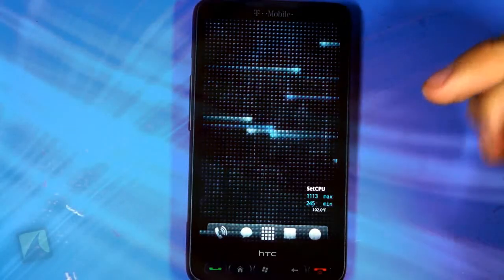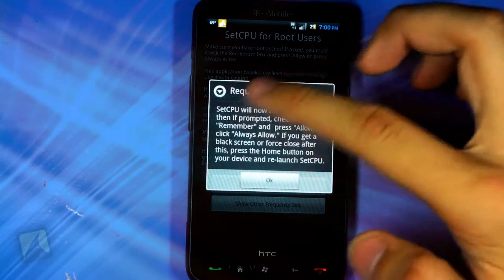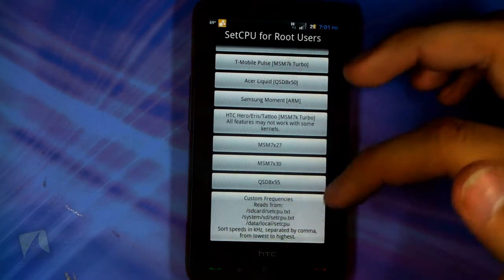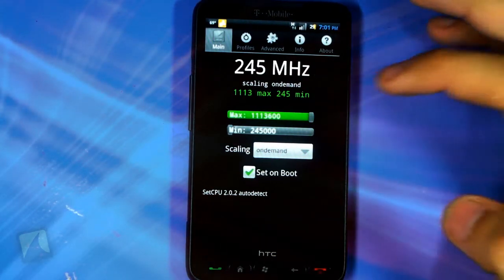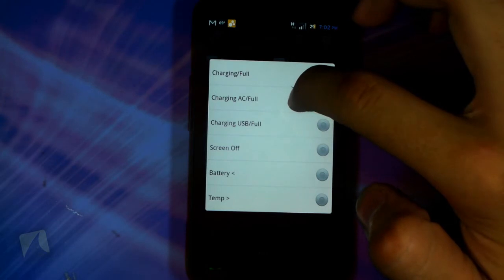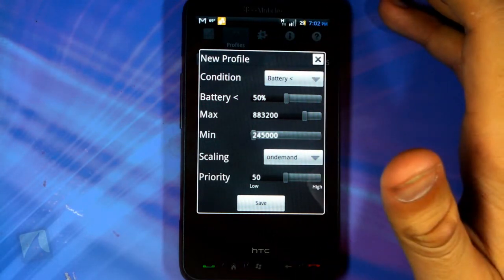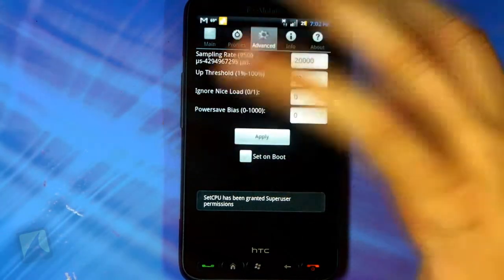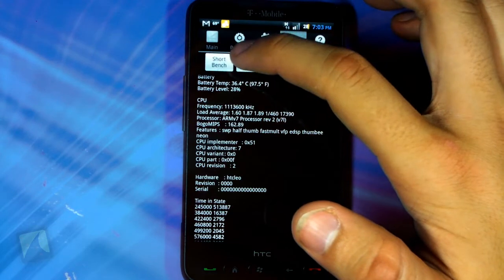Set CPU by MichaelHuang | Droidshark.com Video Review for Android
SetCPU changes the CPU settings (capable of overclock and underclock) on a rooted Motorola Droid, Nexus One, G1, Magic, or one of many other devices to improve performance or save battery.

Have an Evo/Incredible/Desire/Slide with a stock kernel?
Press Menu then Disable Perflock.

Galaxy S devices: use conservative scaling.